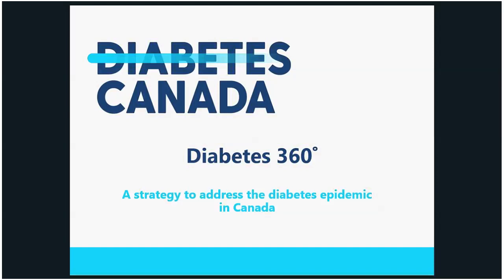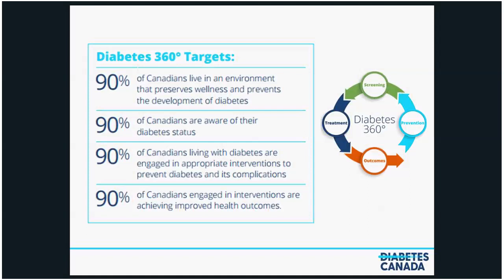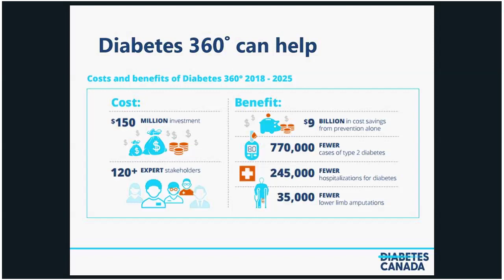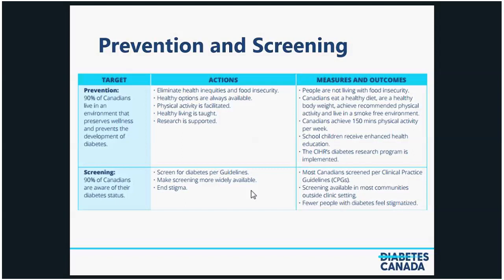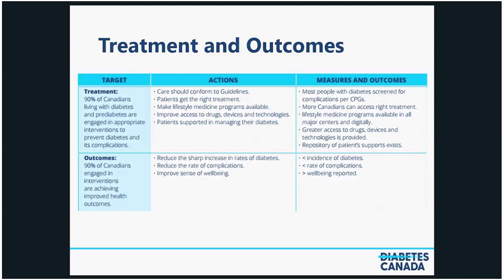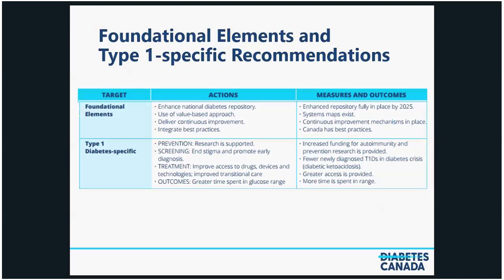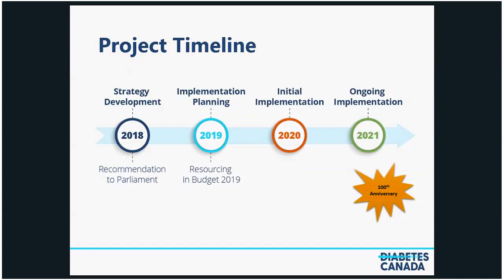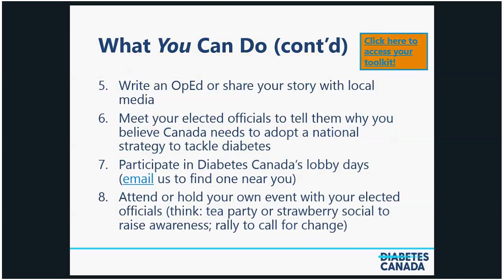Diabetes 360 Webinar: A Strategy to Address the Diabetes Epidemic in Canada